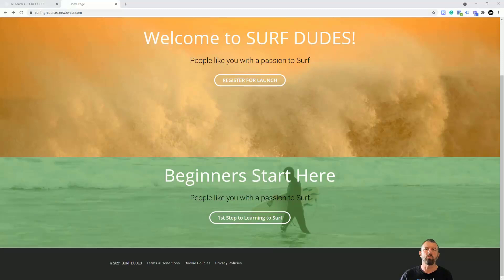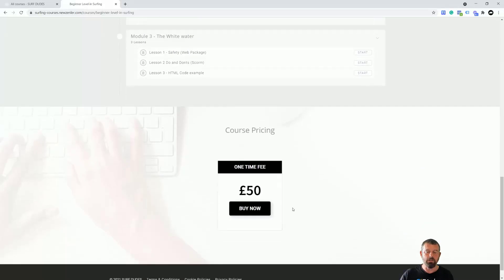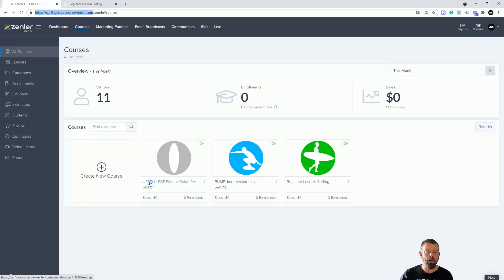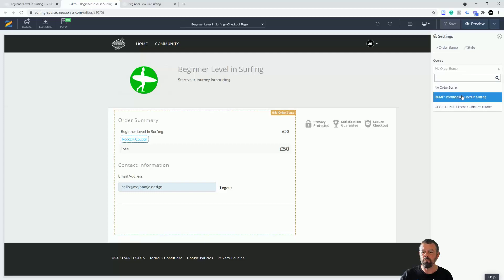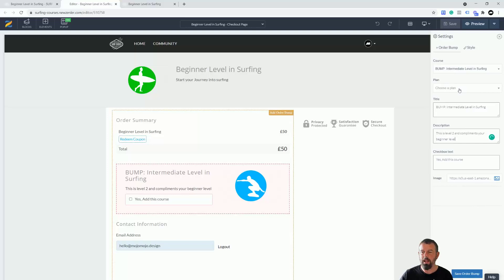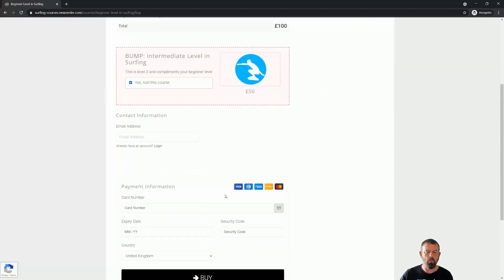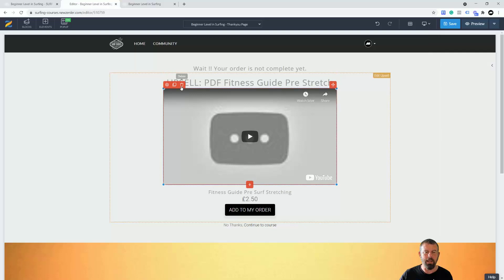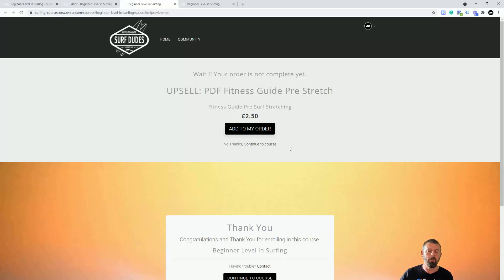askzenler - Order Bumps and Upsells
Welcome to another askzenler​​​​​​ in this workshop we will look at Order Bumps and Upsells for your Zenler Site.

Key Features:
✅ We go over setting up an Order Bump
✅ We go over setting up an Upsell